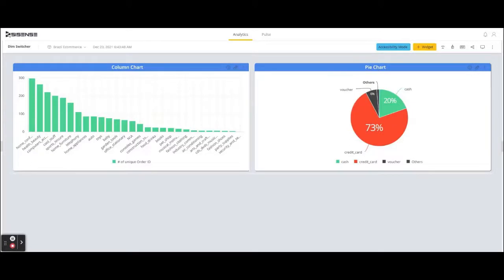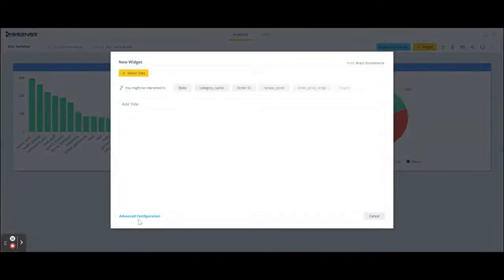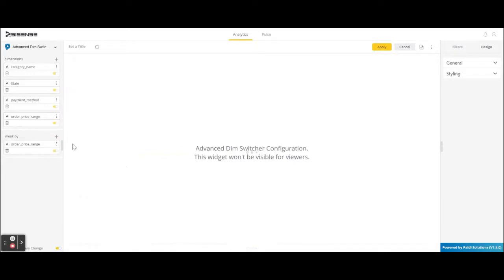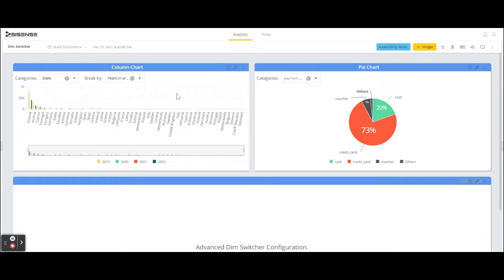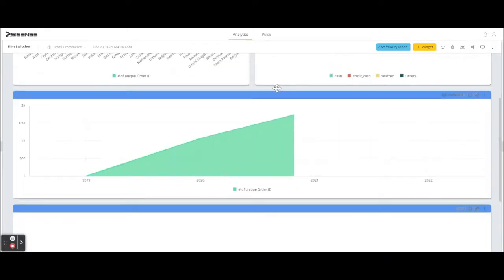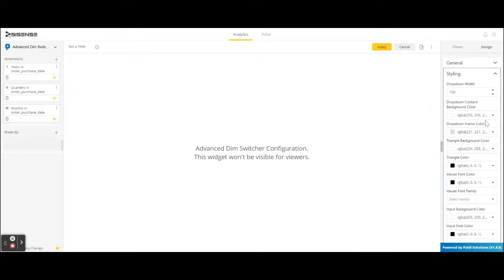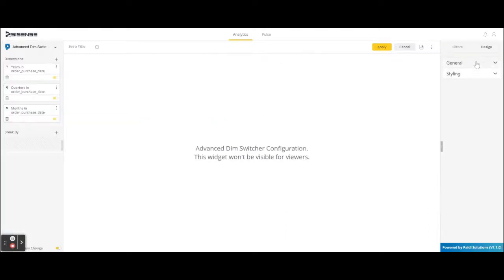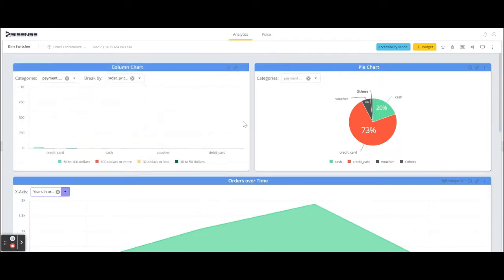Dim Switcher Tutorial: Sisense Add On by Paldi Solutions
Increase adoption by providing the flexibility of toggling between dimensions within a single widget. A Sisense plugin.